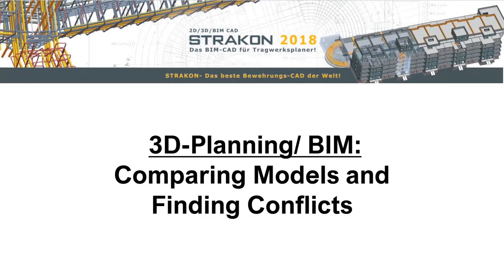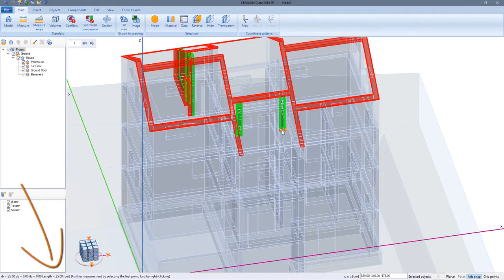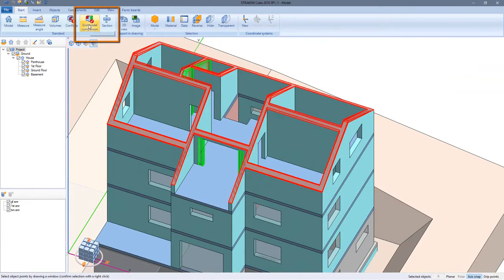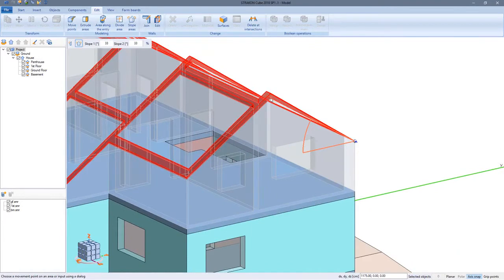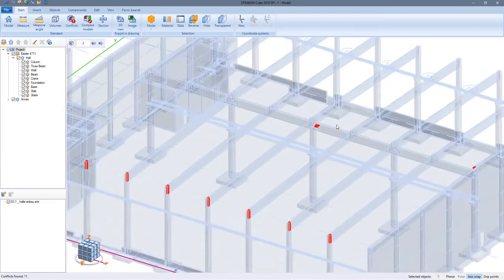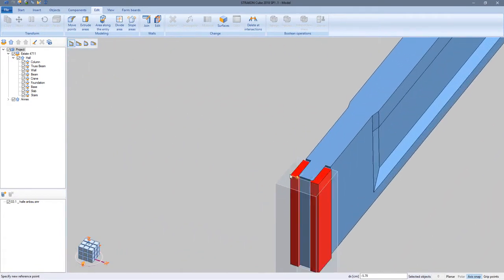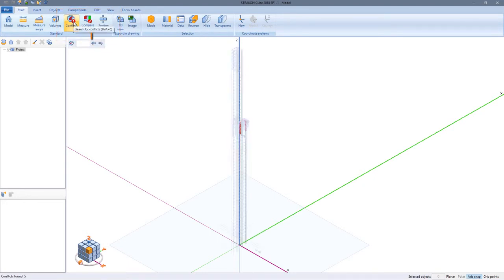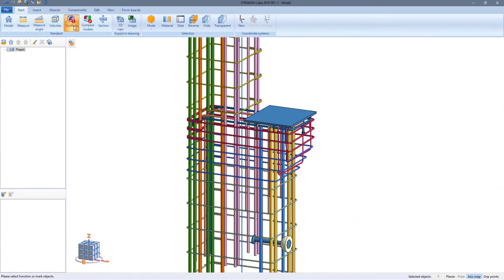STRAKON 2018 - Model Check and 3D Collision Control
Today it is standard to send models via IFC. Draftsmen who then have the task of determining what has changed are excellent supported by STRAKON through the model check. Furthermore, especially in precast construction an automatic conflict control is the guarantor to avoid expensive mistakes. Reinforcement and inserts can also be checked for conflicts with STRAKON.